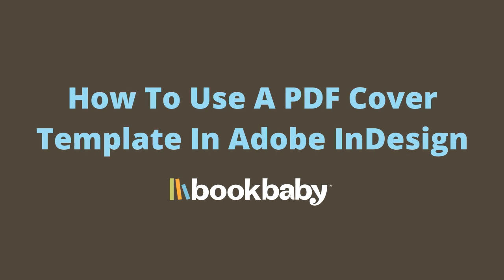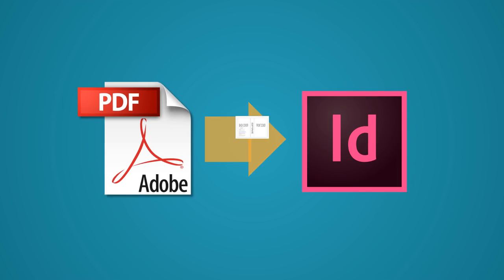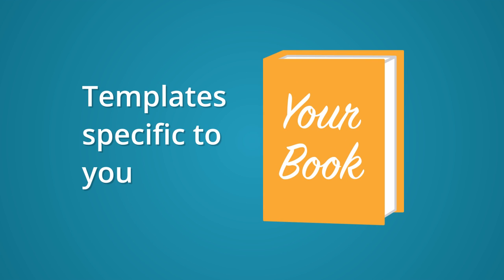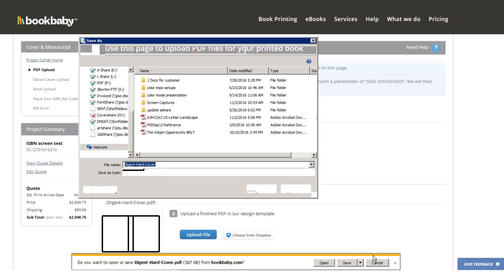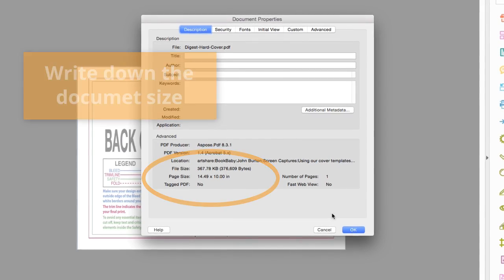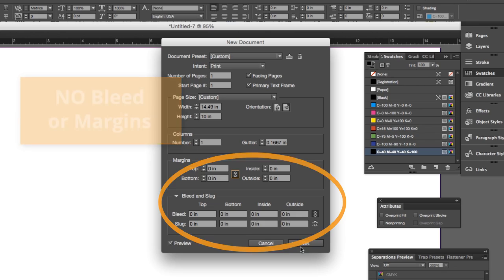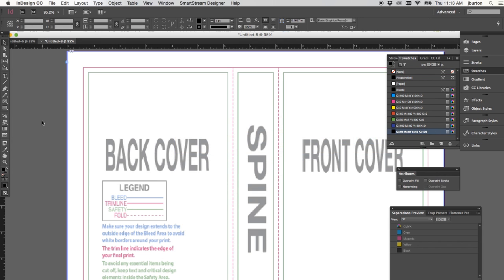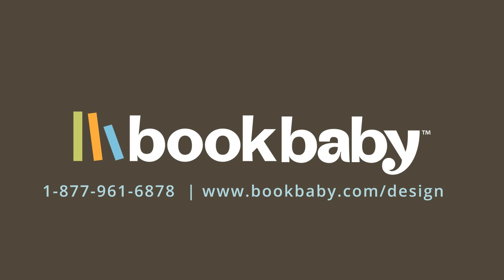How To use a PDF Cover Template for Your Book in Adobe InDesign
- One of our most common questions before submitting a manuscript to BookBaby is "How do I use the PDF template in InDesign?" In this tutorial, we show how to import the PDF as an image to create guides for your artwork. Keep in mind, BookBaby offers you both design services and customer support if you need further assistance.

Do you dream of self-publishing your book? It’s easier than you think with BookBaby.